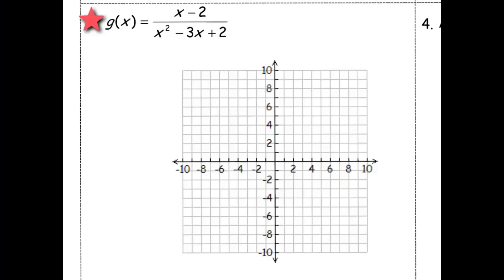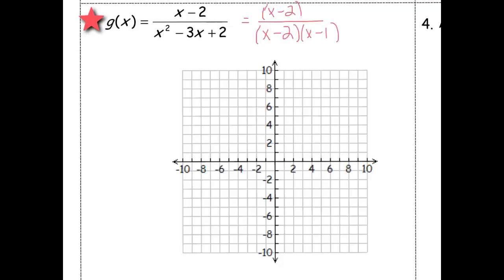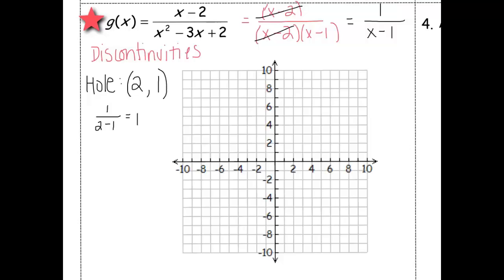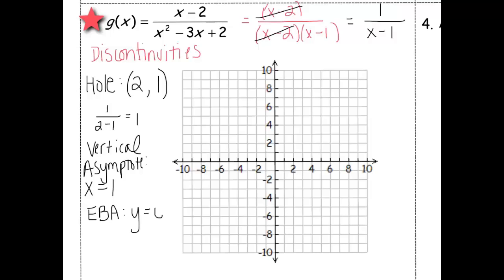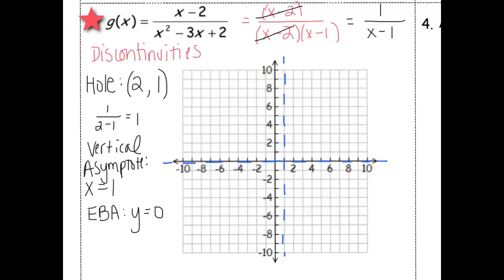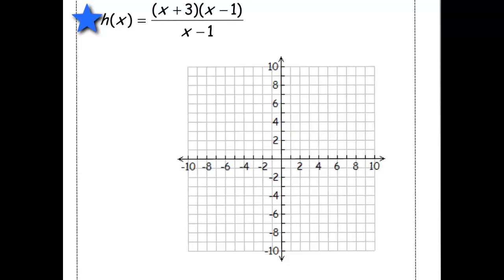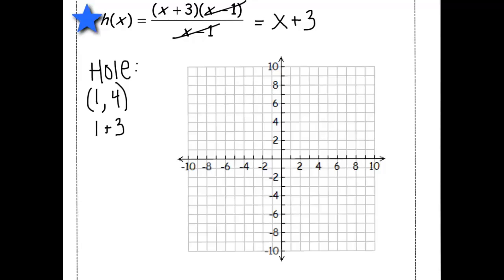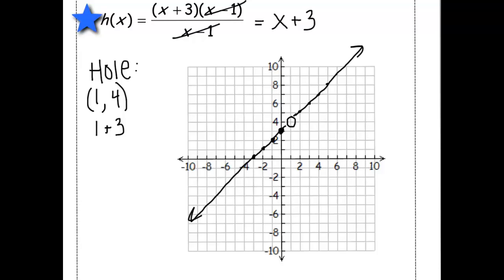Introduction to Graphing Rational Functions